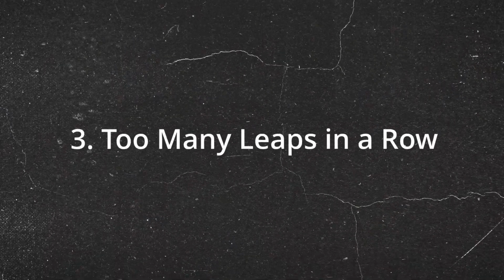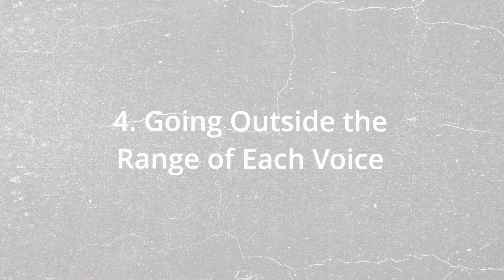The 4 Most Common Partwriting Mistakes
4 Common Partwriting Mistakes & How to Fix Them (Chorale Style) 🚨 Are you making rookie partwriting mistakes? Don’t worry—I’ve got you covered! In this video, we’ll dive into the four most common errors beginner composers make when writing chorale-style music. Whether you’re struggling with parallel fifths and octaves, awkward leaps, excessive leaps, or improper voice ranges, I’ll show you why these mistakes happen and how to fix them.

💡 What You’ll Learn: ✅ Why parallel fifths and octaves disrupt proper voice leading (and how to avoid them) ✅ How awkward leaps create unnatural movement (and what to do instead) ✅ The problem with too many leaps in a row (and how to smooth things out) ✅ Keeping each voice within its proper range for better singability ✅ Bonus: Bach-approved tips for flawless partwriting!

🎵 Whether you’re composing for choirs, studying music theory, or just refining your skills, this guide will help you write partwriting that sounds professional—and stylistic!